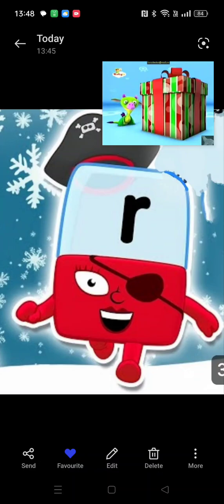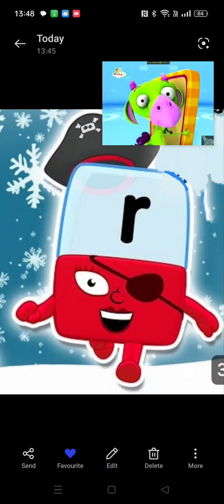Draco Picture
Video from jex hairil